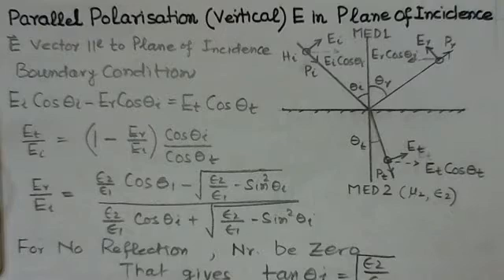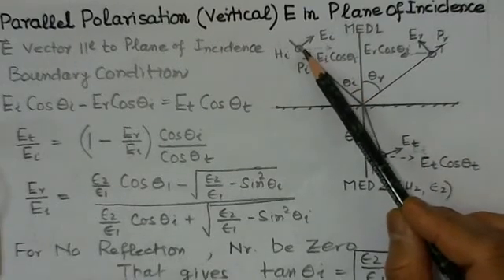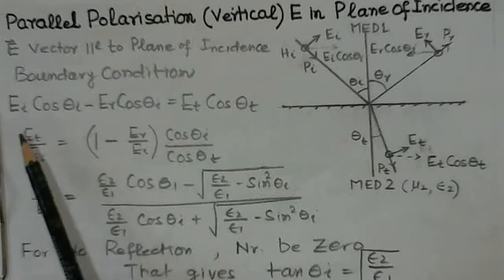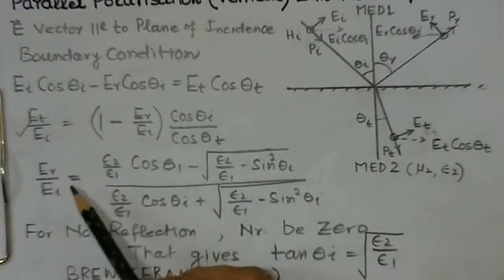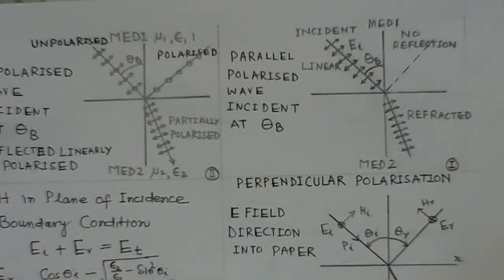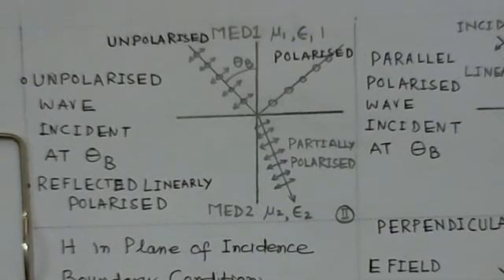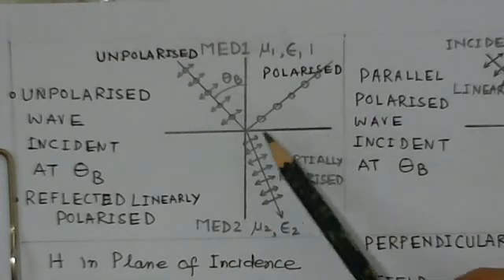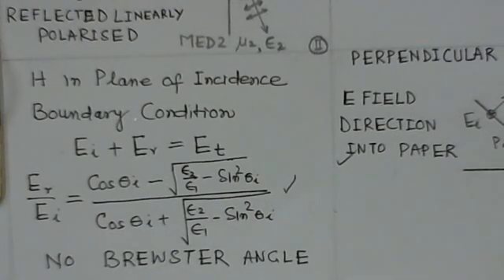GATE ECE | Reflection of Waves -Oblique Incidence #2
Oblique incidence Point & II Brewster's Angle Explained in Detail